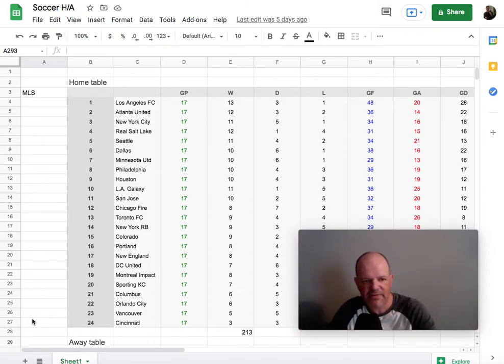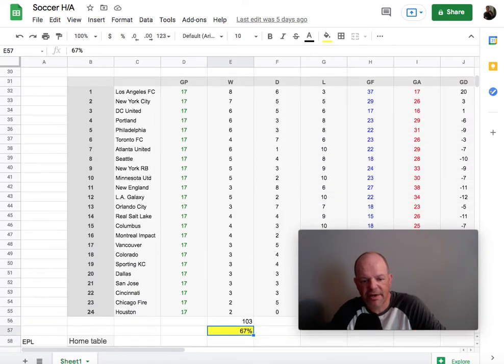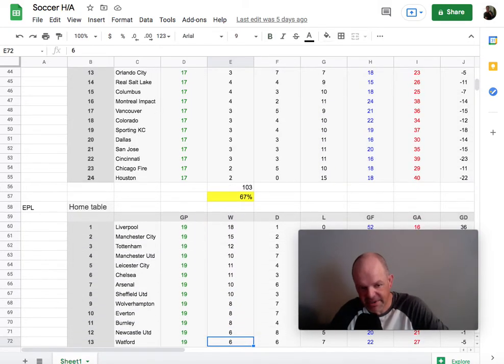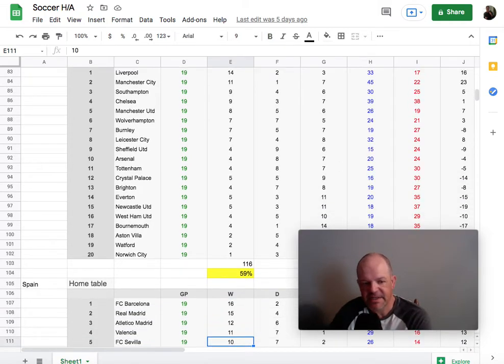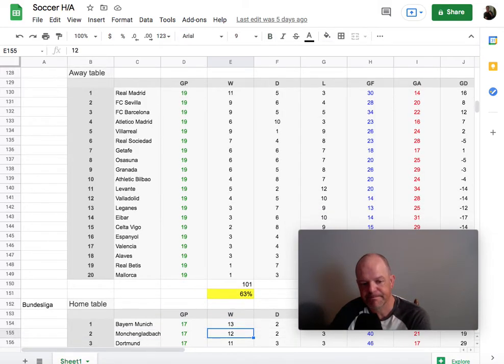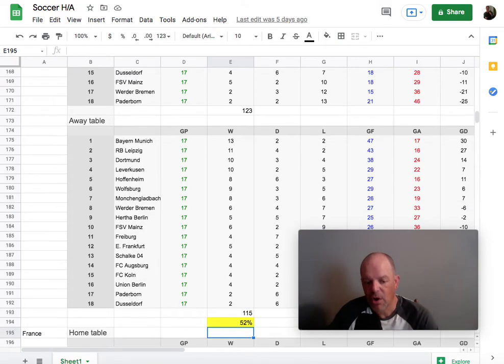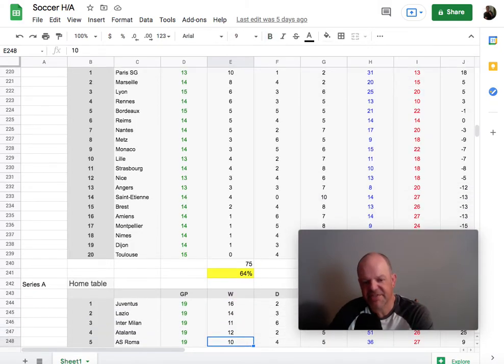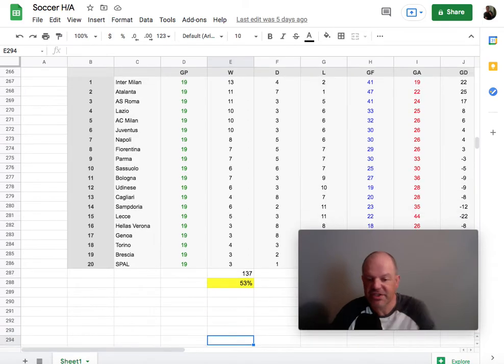Improve your soccer handicapping by focusing on one simple concept